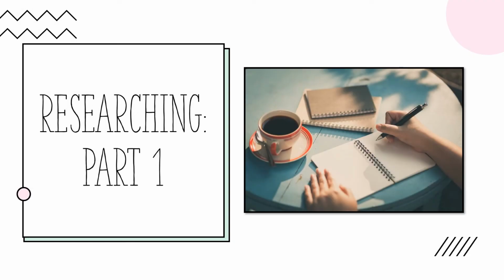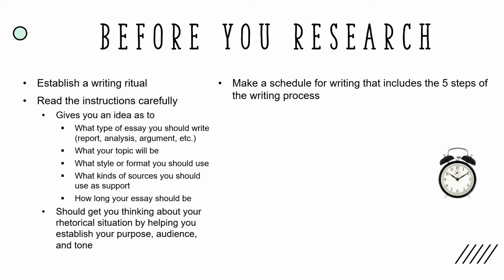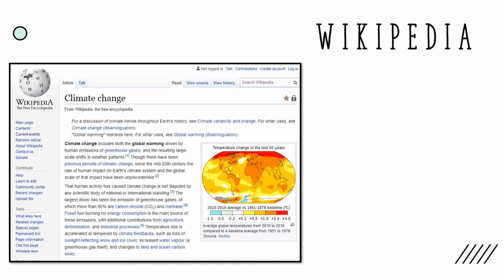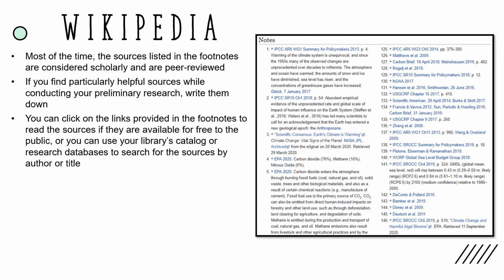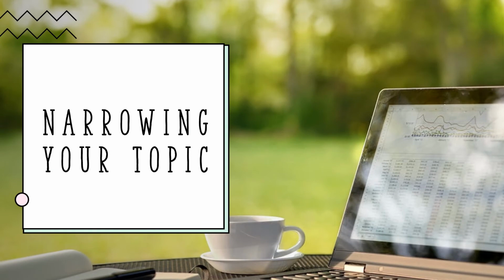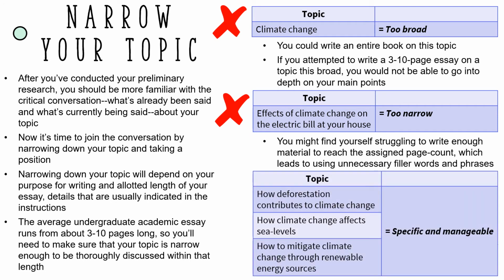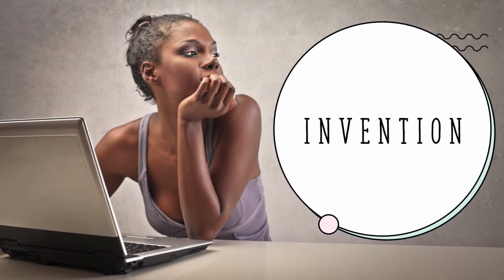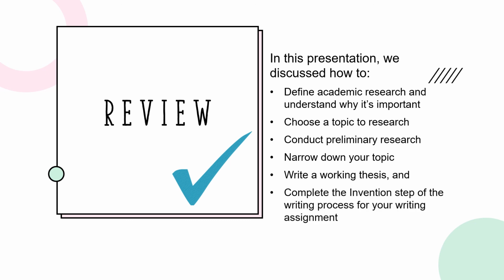Researching Part 1 Presentation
This presentation focuses on preparing to research by choosing a topic, conducting preliminary research, narrowing a topic, writing a working thesis, and completing the invention step of the writing process. Follow with Part 2.